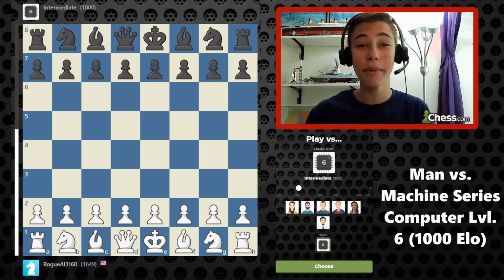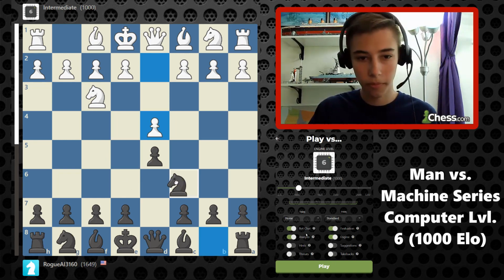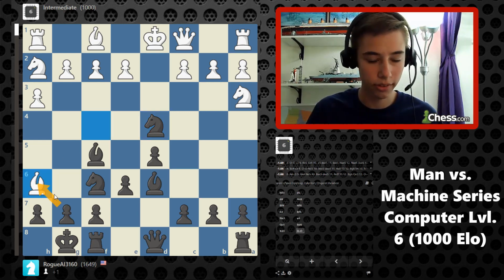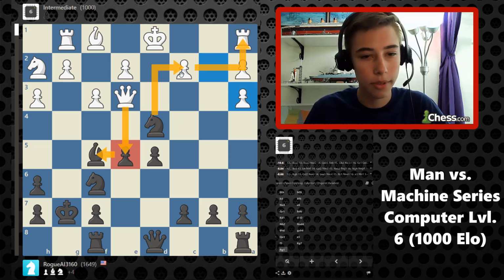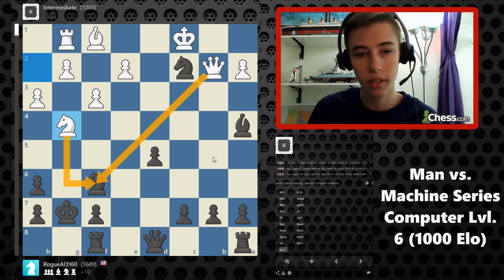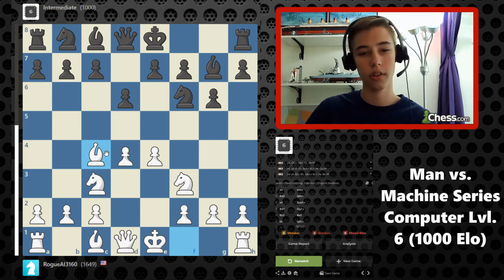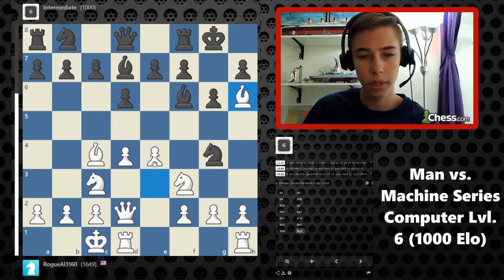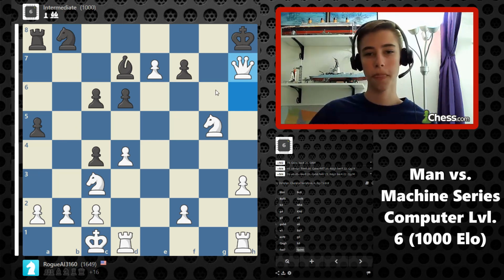Man Vs Machine: Chess.com's Level 6 Computer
Today is the sixth episode of Man V.S Machine as I battle against the chess.com chess engines. Today I challenge the level six computer both with the White and Black pieces, and the 1000 rated engine shocked me with some of its moves!

The chess engines have been improving rapidly since the 1970s and now are twice as strong as the top grandmaster! Now it is my turn to face the chess.com engines to see how far up the ladder I can go!

This is the 6th chess computer on chess.com which allows you to play against various strengths of chess computers to see if you can defeat them!

Man Vs. Machine 6 - Engine Battle on Chess.com

Want to play against me during my next subscriber challenge video? Simply add me as a friend on chess.com and send me a challenge! ➡️ RogueAI3160